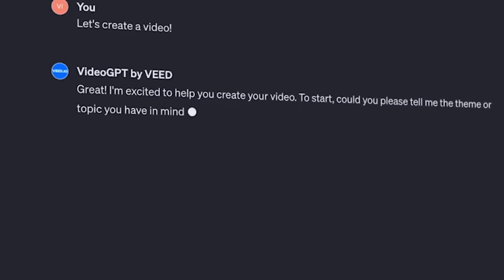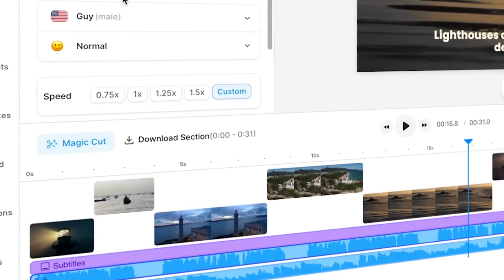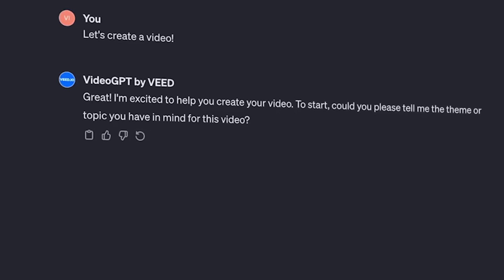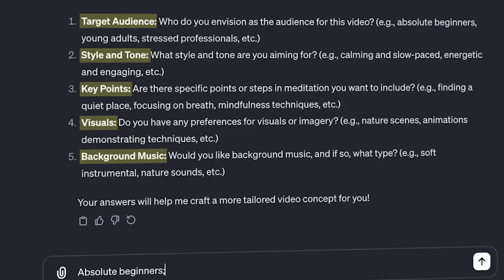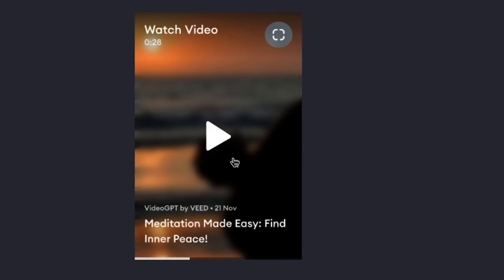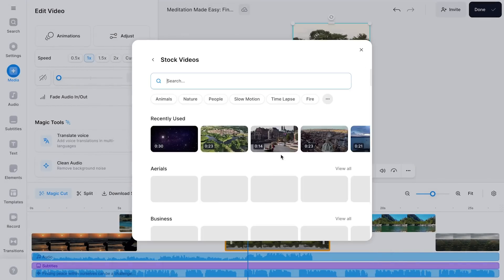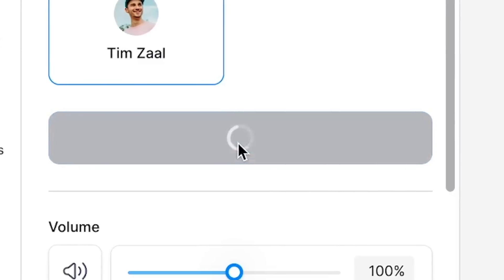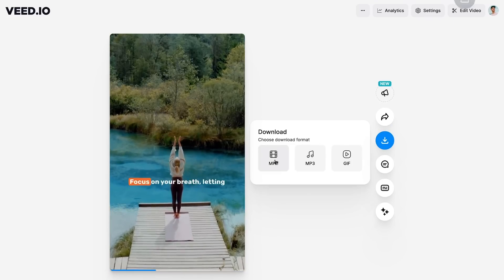How to Generate Videos with ChatGPT | Video GPT by VEED 🚀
ChatGPT introduced GPTs, which gives people the option to make their AI experience on the website more streamlined. Now, with the help of GPTs, VEED made something very interesting possible: you can now let AI generate your videos with ChatGPT after a simple text conversation... and, edit the video in any way you wish too! 🚀

VEED introduces: Video GPT by VEED. Turn text to video as you describe your video in ChatGPT, and the tool automatically generates an amazing text-to-speech video for you based on your prompts and instructions!

The AI generated video includes a written script, an AI voiceover, subtitles, stock footage and background music, all made in a matter of seconds. 🔥

And, there's more. Video GPT comes with a fully fledged AI video editor, in which you can make full adjustments to your AI generated video! Change the AI voiceover (or add a voiceover), replace clips, change music, animate subtitles, add text, add audio visualizers, include stickers and animations; it's all possible and done in a few clicks of a button. 😯

So, try Video GPT by VEED for yourself by clicking on the link above. 🎉

Make sure you have a PLUS account on ChatGPT to be able to use Video GPT. 😁

🚀  How to Make Text-to-Speech Videos with ChatGPT (AI) | Video GPT

00:00 Intro: Generate videos with ChatGPT
00:11 What is Video GPT by VEED?
00:42 How to open Video GPT by VEED
00:53 How to make a video with ChatGPT through Video GPT
02:20 How to edit AI generated video
03:43 Try Video GPT by VEED through the link above! 🚀

Tim & VEED.IO